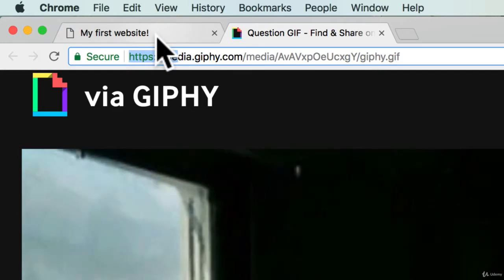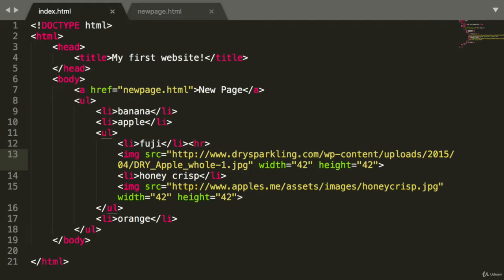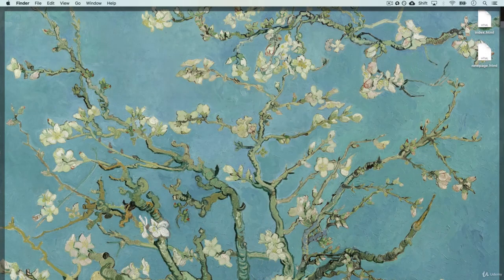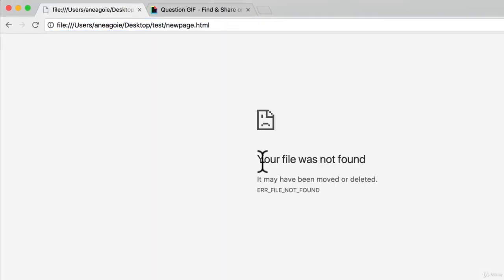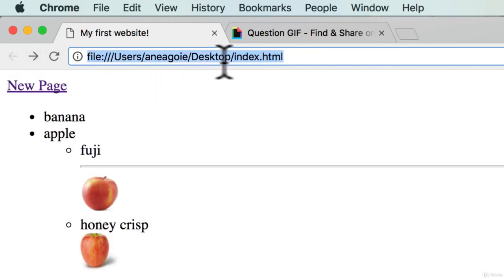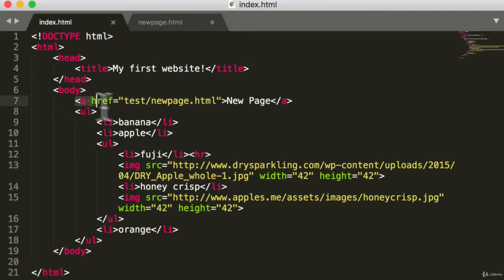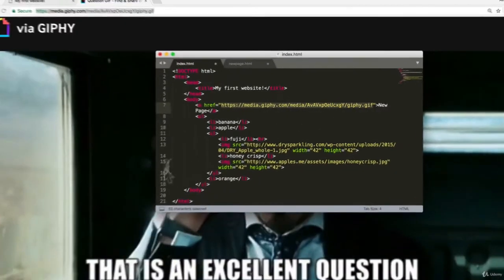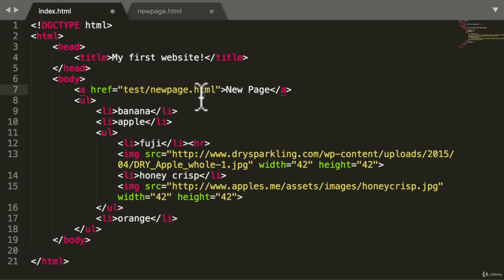Q&A Relative vs Absolute Path